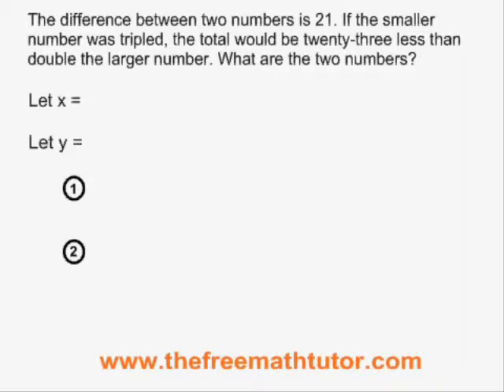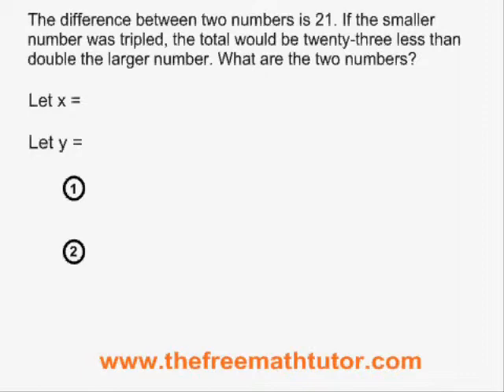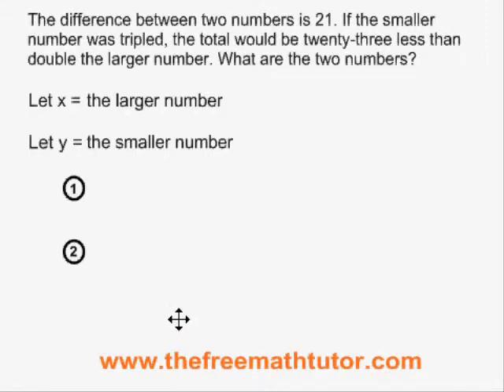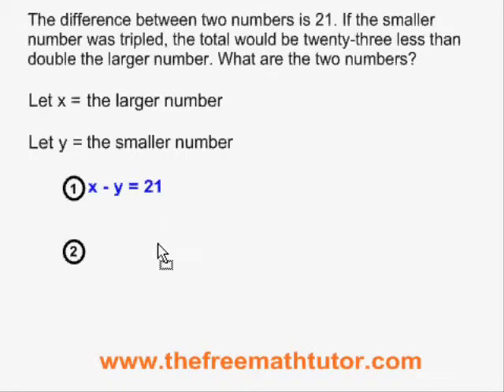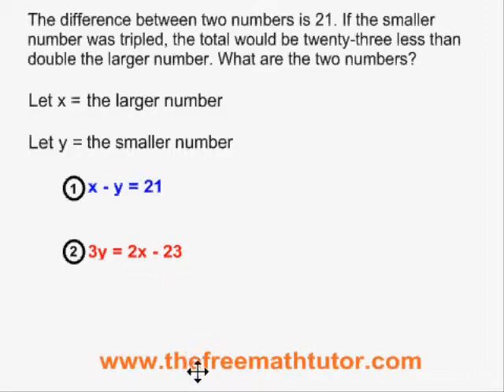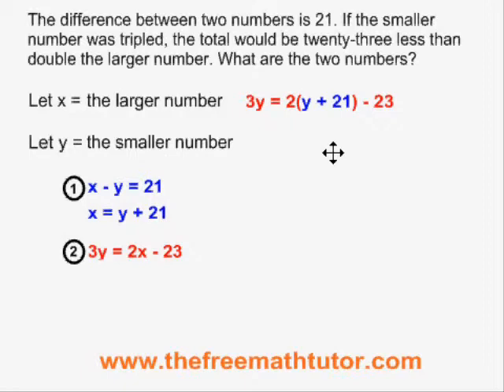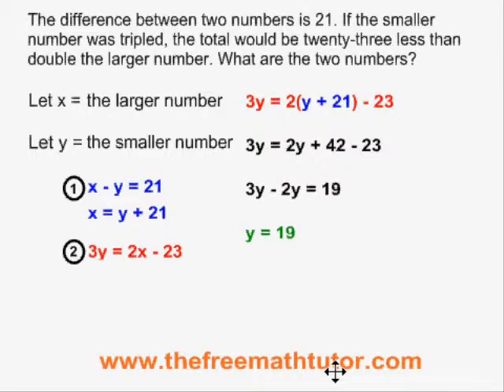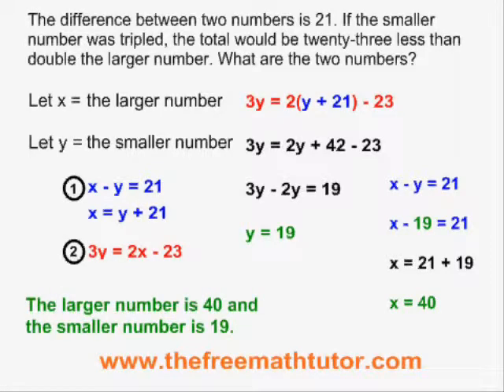Word Problems With 2 Unknowns - Example 3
This video illustrates how to solve a word problem involving a system of 2 equations with 2 variables.  For many more instructional Math videos, as well as exercise and answer sheets, go to: